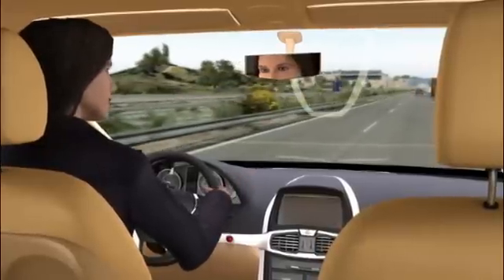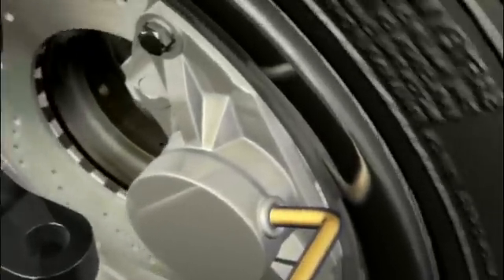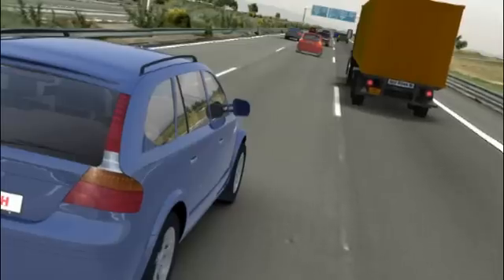Forward Collision Warning by Bosch